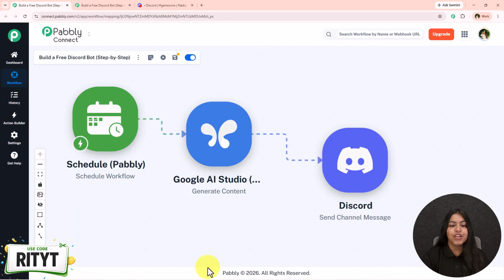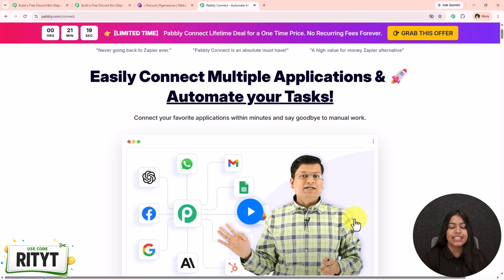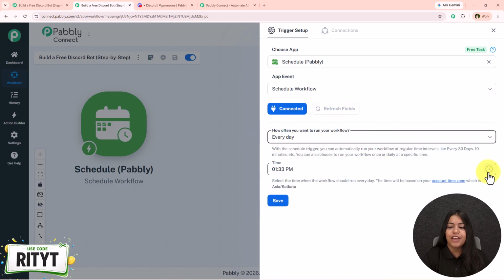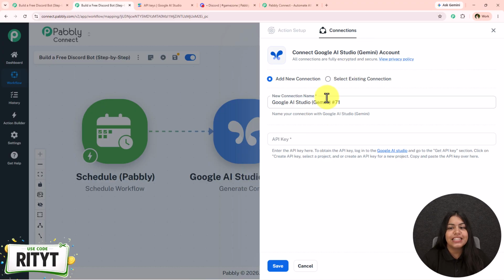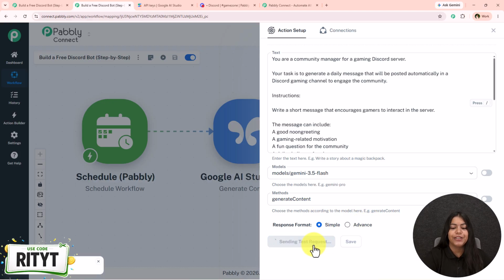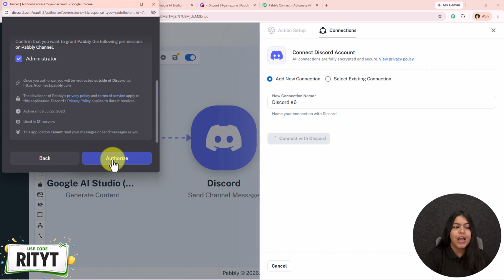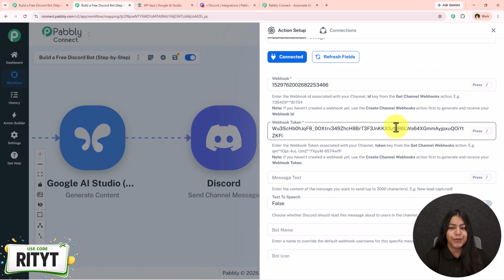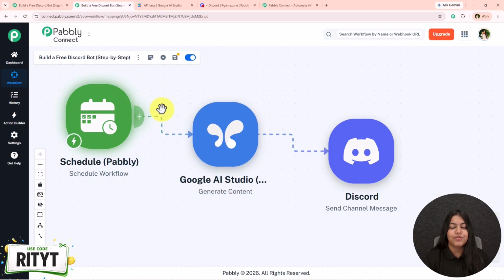Build a Free Discord Bot (Step-by-Step)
this tutorial shows how to build a Discord bot for free without any coding. it is beginner friendly and perfect for Discord community owners, gamers, businesses, creators, developers, educators, and server administrators looking to automate their Discord server.

you will learn how to create a Discord bot, connect it to your server, automate messages, respond to commands, send notifications, moderate conversations, integrate with popular apps, and build useful workflows without writing a single line of code. this helps save time, improve community engagement, and simplify server management.

by using the right Discord automation, you can streamline server management, automate repetitive tasks, improve member engagement, send real-time notifications, and build powerful Discord workflows with a completely no-code solution.

Use Case:-
With this tutorial, you'll learn how to build a free Discord bot without coding to automate tasks, send notifications, respond to commands, and manage your Discord server. This helps eliminate repetitive manual work, improve community engagement, and automate server activities using simple no-code workflows.

Benefits of Pabbly Connect:

1. Automation: Save time, money, and resources by automating tasks.

2. Integration: Connect various web services to create efficient workflows.

3. Security: Enjoy industry-standard security for your data.

4. Scalability: Easily add new applications and services to your workflow.

5. Cost-effective: Choose from plans suitable for different business sizes, with no charges for internal tasks.